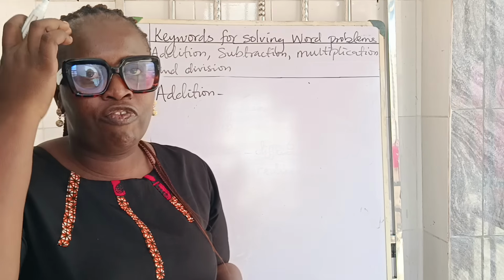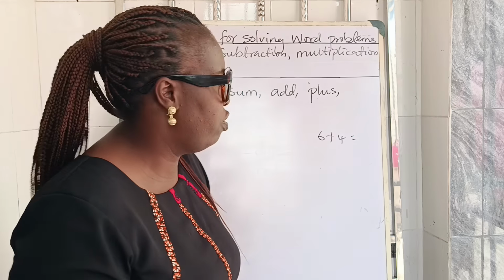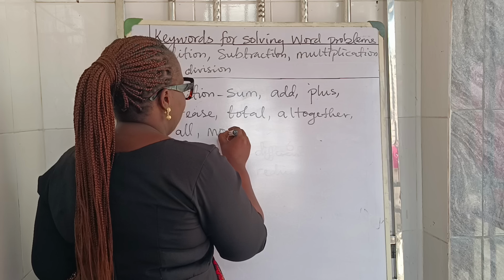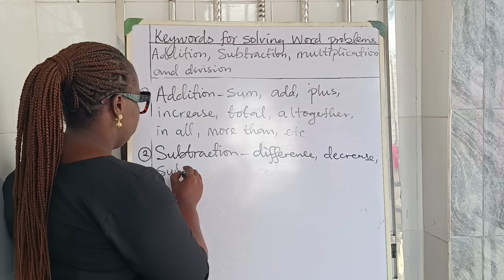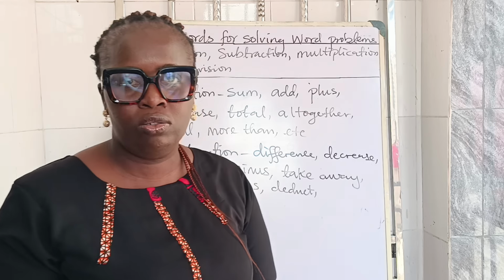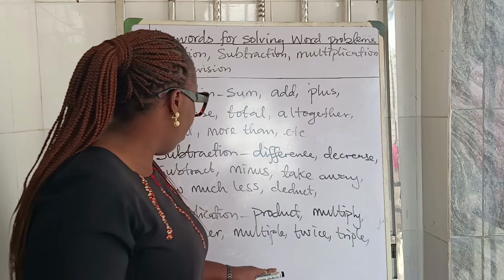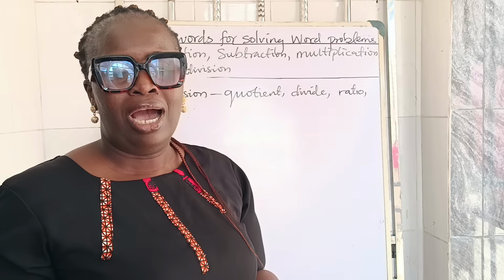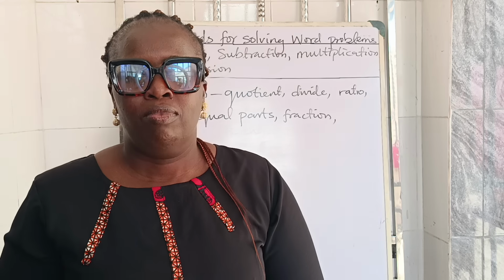Keywords for solving word problems @ChiomaAngela-w1c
This video helps you to translate basic keywords into mathematical operations. These keywords will help us to solve the mathematical word problems involving Addition, Subtraction, Multiplication and Division.

Key vocabulary indicating addition include; plus, total, sum, in all, combined, increase, more than, altogether, raised by, etc.These terms are used in word problems to indicate that addition is required to solve the equation.

The keywords for Subtraction include; decreased by, diminished by, subtract, reduce, difference, less than, minus, deduct, dropped, how much less, take away, etc.

In Multiplication, the keywords are; multiplied by, of, multiple, per, product, rate, rows of, set of, triple, twice, etc .

In Division, we have divide, divide equally, equal parts, fraction, half, for each, ratio, quotient, how many each, out of, equal pieces, etc.